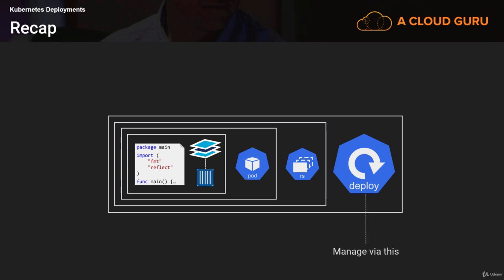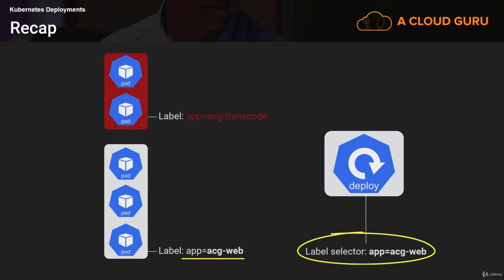84. Recap - Google Cloud Course